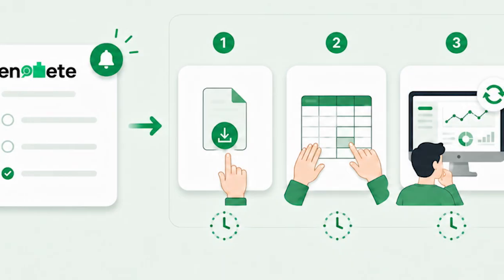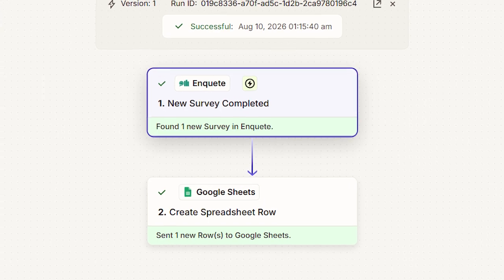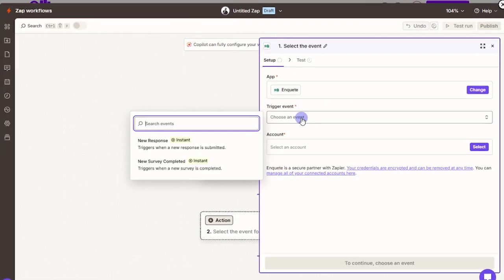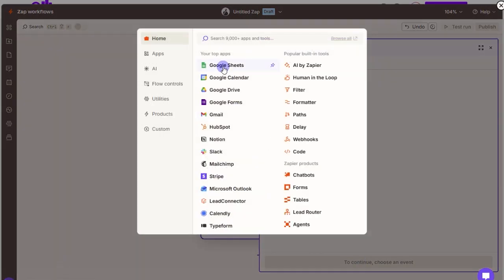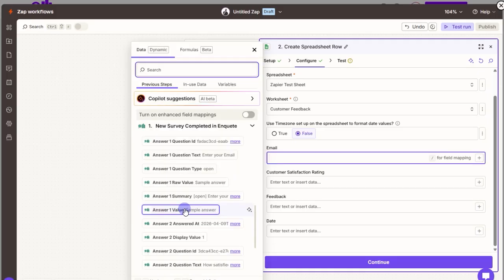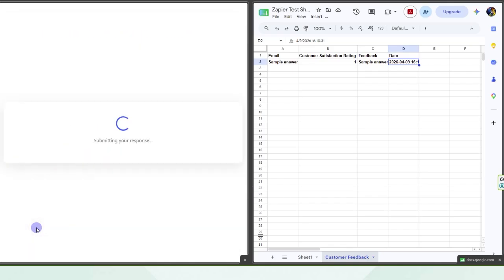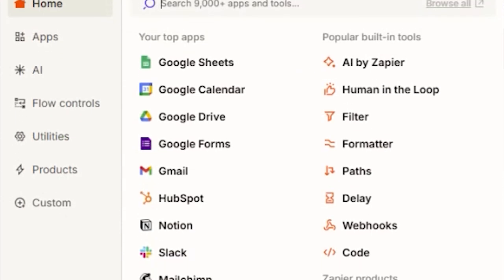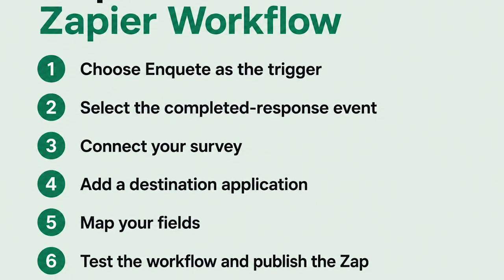How to Connect Enquete with Zapier | Automate Survey Responses in Google Sheets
Want to stop manually exporting survey responses and copying them into spreadsheets?

In this video, we show you how to connect Enquete with Zapier and automatically send completed survey responses to Google Sheets—without writing any code.

You’ll learn how to configure Enquete as the trigger application, select the right survey event, connect Google Sheets, map your response fields, test the workflow and publish your Zap.

We use Google Sheets as a practical example, but you can also connect Enquete to CRM systems, email platforms, project-management tools, reporting applications and thousands of other services available through Zapier.

⏱ What’s covered in this video:

00:00 — Introduction
00:30 — How Enquete and Zapier work together
01:02 — What you need before getting started
01:30 — Opening the Zapier integration
01:55 — Selecting Enquete as the trigger application
02:20 — Choosing a survey trigger event
02:54 — Connecting your Enquete account
03:24 — Selecting the survey to automate
03:47 — Testing the trigger with the provided sample response
04:15 — Adding Google Sheets as the action
04:46 — Selecting your spreadsheet and worksheet
05:10 — Mapping Enquete fields to spreadsheet columns
05:55 — Testing and publishing the Zap
06:30 — Testing the live workflow
06:57 — Troubleshooting common problems
07:38 — Other workflow possibilities
08:14 — Outro and next steps

🔍 What you’ll learn:

✅ How triggers and actions work in Zapier
✅ How to select Enquete as your trigger application
✅ The difference between `survey.new.response` and `survey.response.completed`
✅ How to connect your Enquete account to Zapier
✅ How to select the survey you want to automate
✅ How to use the sample response provided by Enquete
✅ How to automatically create a Google Sheets row for each completed response
✅ How to map survey data to the correct spreadsheet columns
✅ How to test, publish and activate your Zap
✅ How to troubleshoot missing responses, incorrect mappings and duplicate rows

⚙️ How the automation works:

A respondent completes an Enquete survey.

Zapier receives the completed response.

Google Sheets automatically creates a new row containing the mapped response data.

This reduces repetitive data entry and helps your organisation act on survey responses faster.

💡 Other ways to use Enquete with Zapier:

— Send survey leads to a CRM
— Notify your team through Slack or Microsoft Teams
— Create follow-up tasks in Asana, Trello, ClickUp or Monday.com
— Alert your support team when negative feedback is submitted
— Send response data to reporting or marketing applications
— Trigger an email when an important response is received

🔐 What you’ll need:

— An Enquete account with an Enterprise plan
— A Zapier account
— Access to Google Sheets
— An Enquete survey you want to automate
— A spreadsheet with clearly labelled columns

🚀 Sign up for Enquete today, connect with Zapier, and start automating your survey workflows:

About Enquete.com

Enquete.com is a B2B survey platform built for professionals who need more than a basic questionnaire tool. From AI-powered survey creation and advanced response analytics to Zapier integrations and webhooks, Enquete helps organisations collect, understand and act on feedback more efficiently.